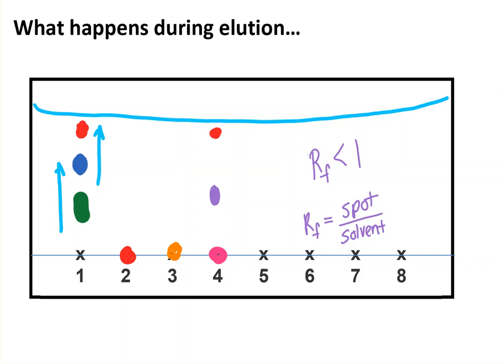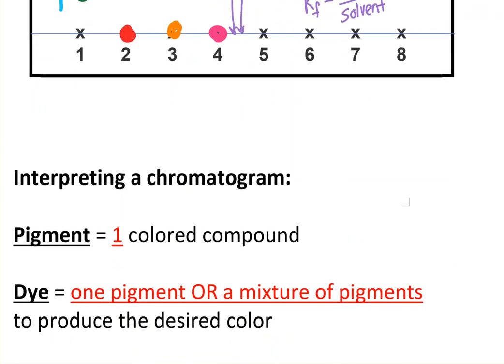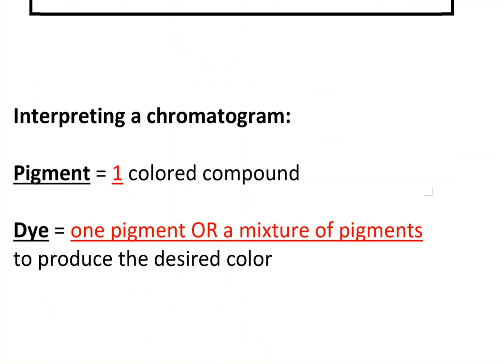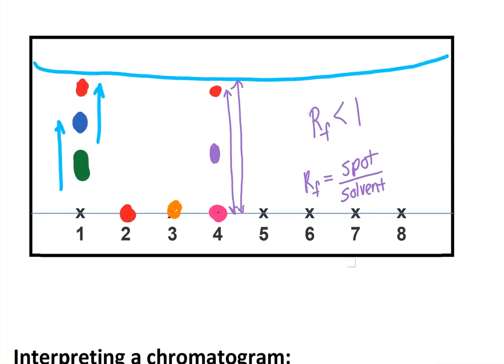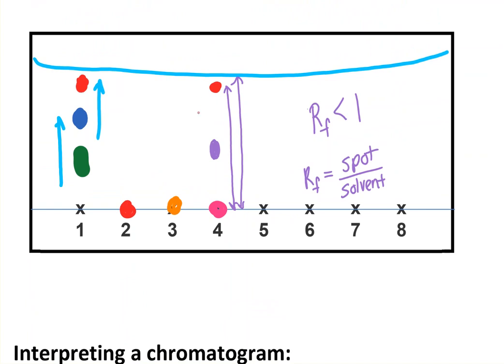1406 exp 4 chrom pt 2 dyes & pigments